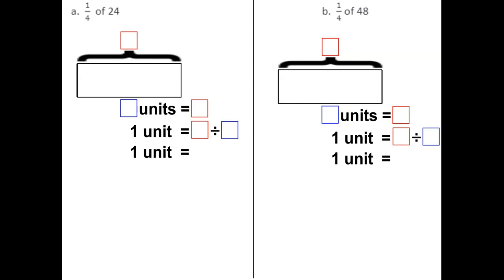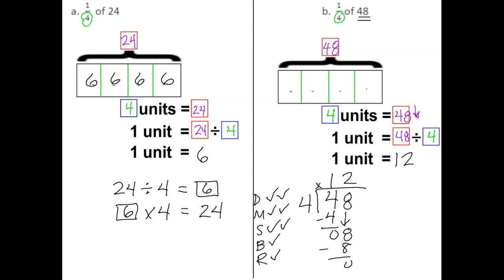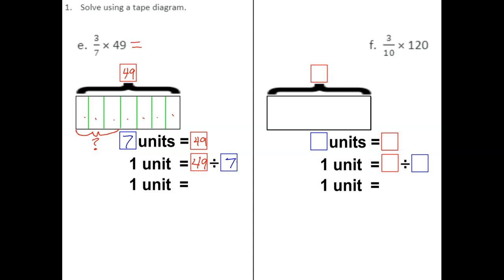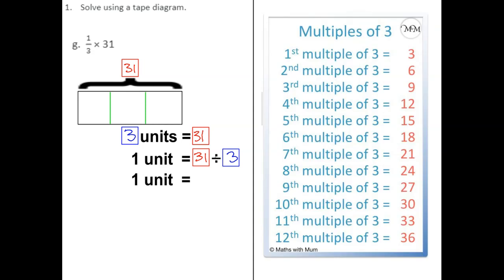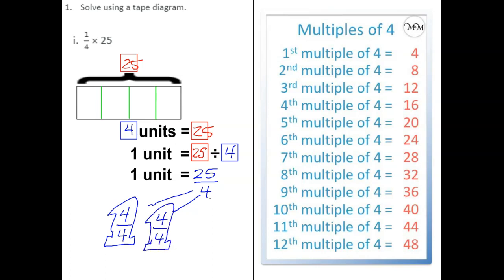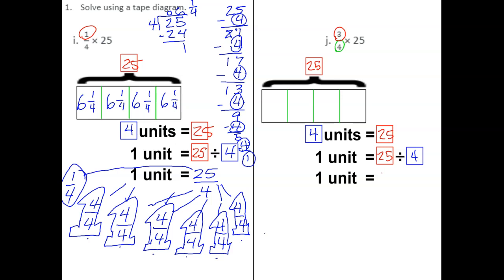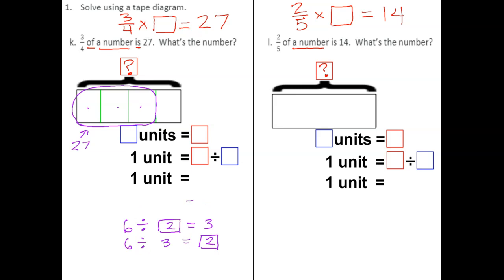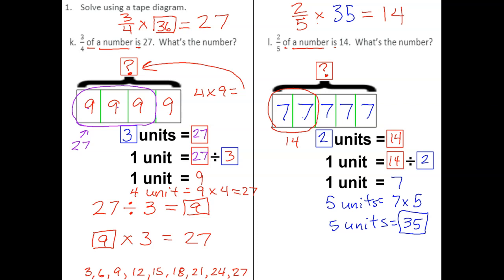Grade 5 Module 4 Topic C Lesson 7 Homework Review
Multiply any whole number by a fraction using tape diagrams.